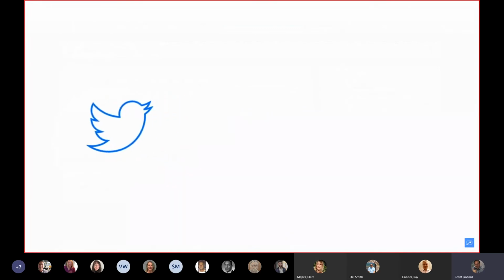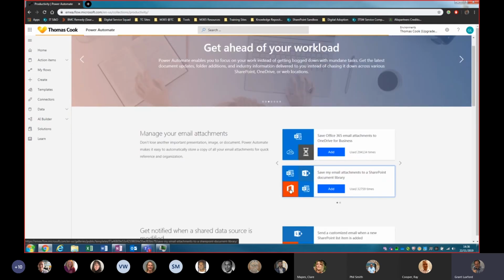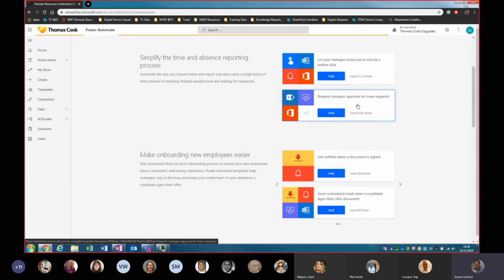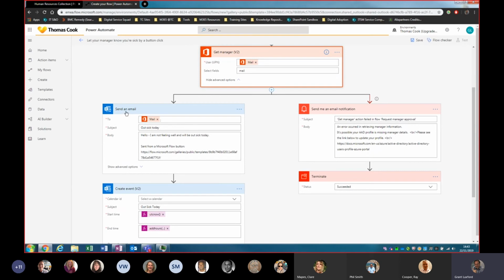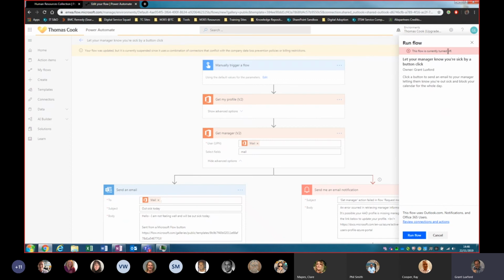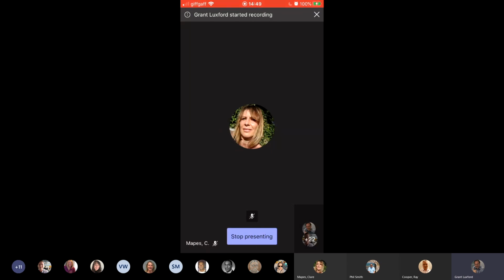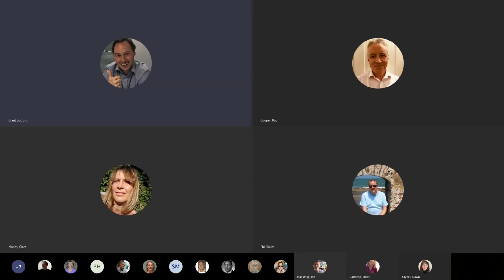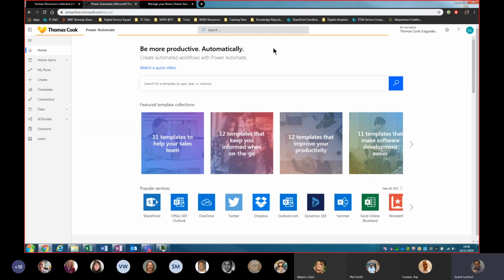Digital Skills Training Power Automate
An introduction to Office 365's automation tool